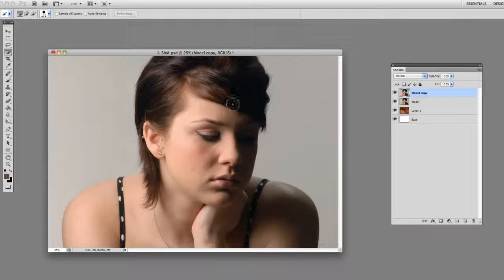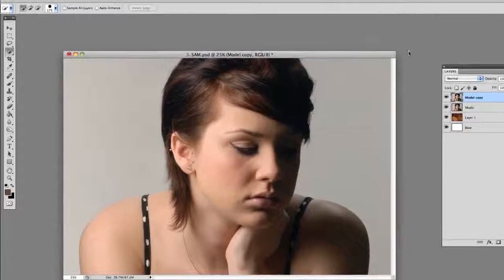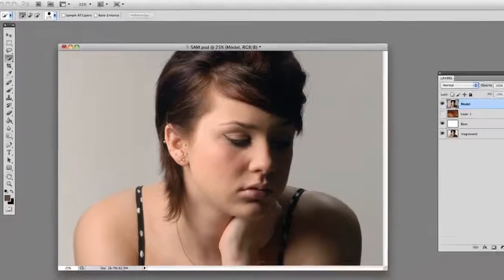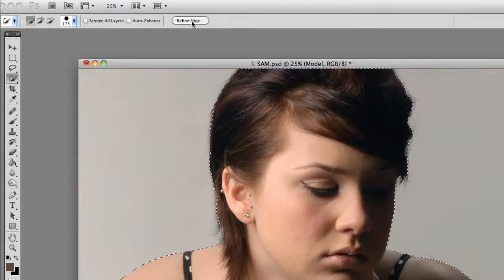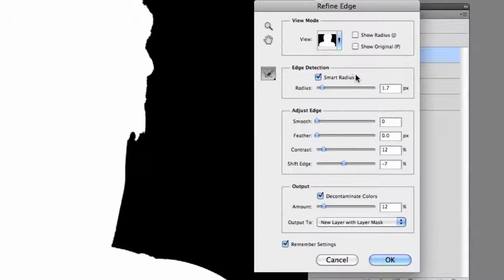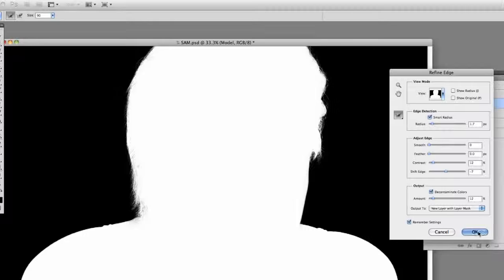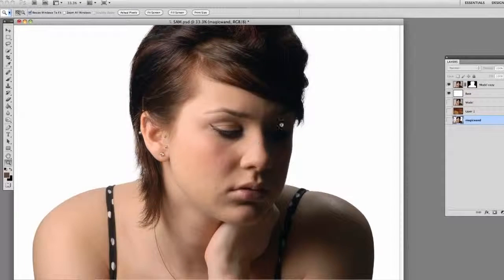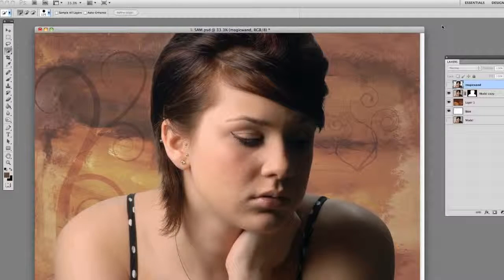Photoshop CS5 Quick Selection Tool